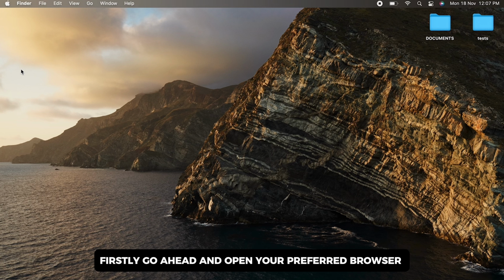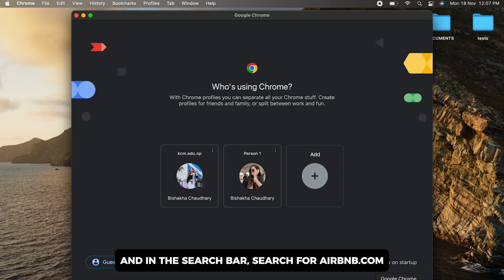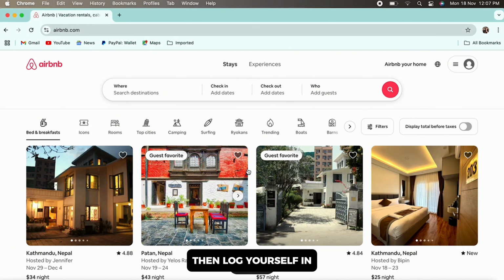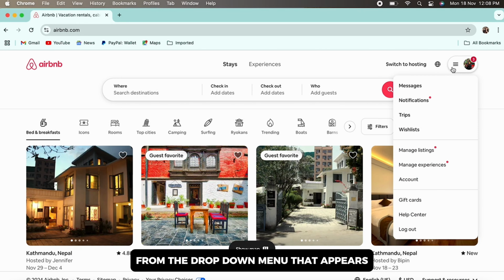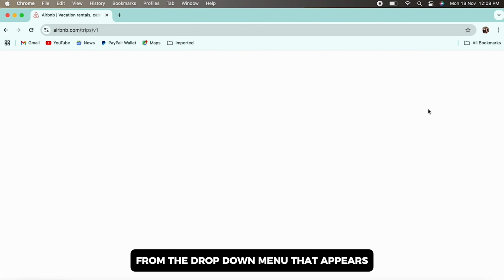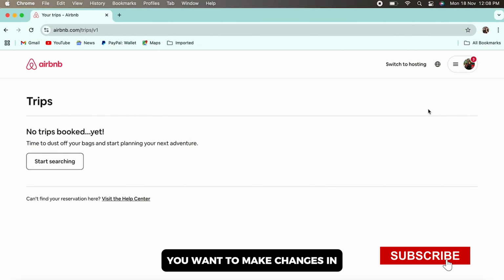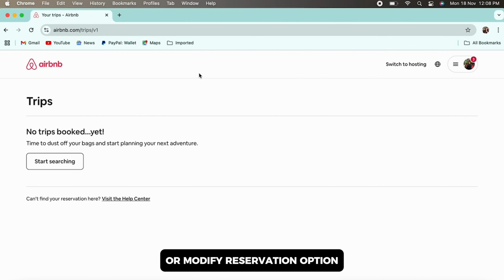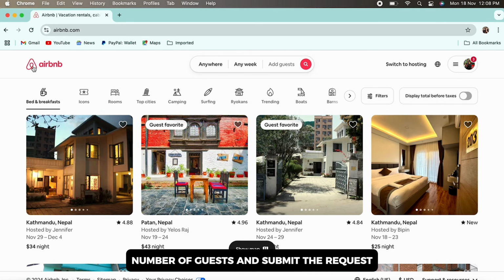How to Add Another Guest on Airbnb (LATEST GUIDE)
🚀🏠 How To Add Guest to Airbnb Listing | Tutorial & Guide

Want to add a guest to your Airbnb booking? This guide shows you how to easily manage guest details and add new guests to your reservation.

In this video:
0:00 - Introduction
0:05 - How To Add Guest to Airbnb Listing

Learn how to update your Airbnb reservation to add guests, including setting the number of guests, adjusting pricing, and managing guest information. This tutorial will guide you through the process to ensure a smooth experience for both you and your guests.

Start managing your Airbnb guest list today with these simple steps!